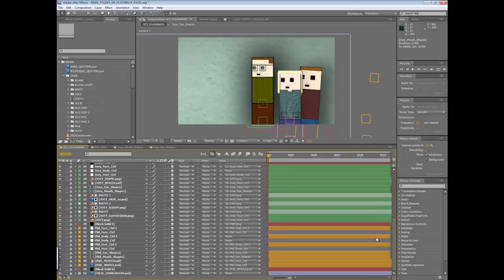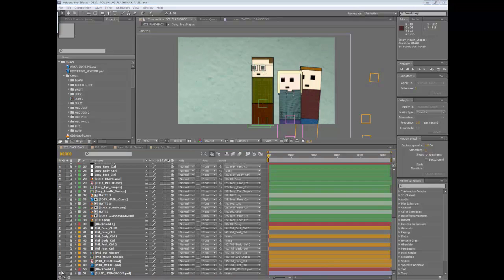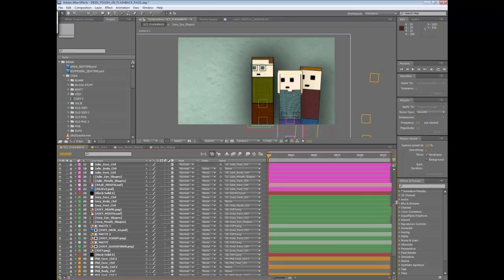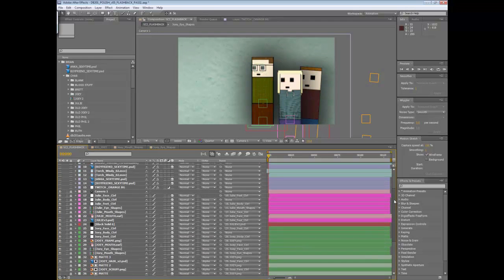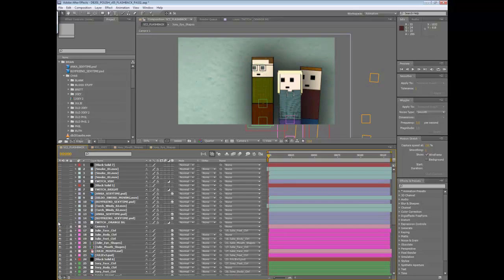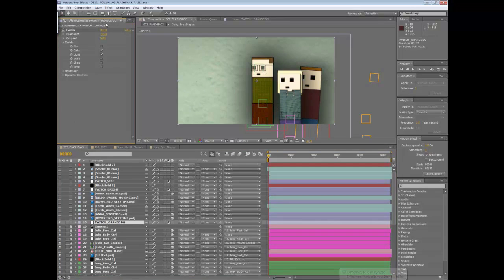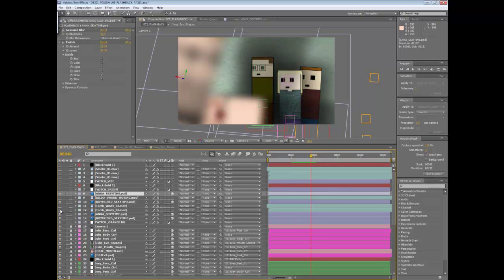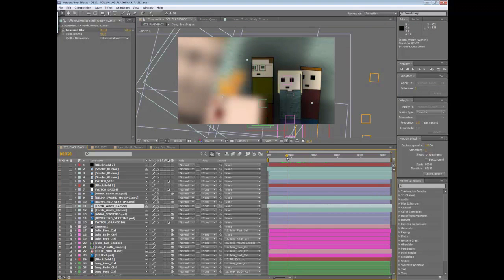DBOX - Making Sexy Death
Joey and Brian walk through the after effects file of Anka's sexy vibration death scene. It's super inside baseball, but hey, if you're into that sort of thing.